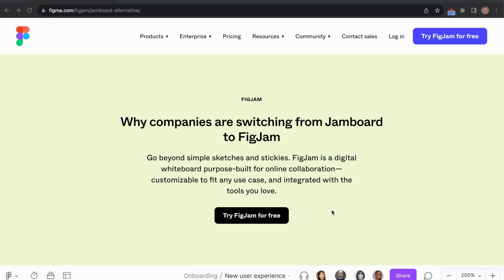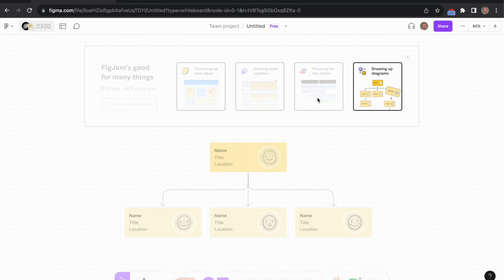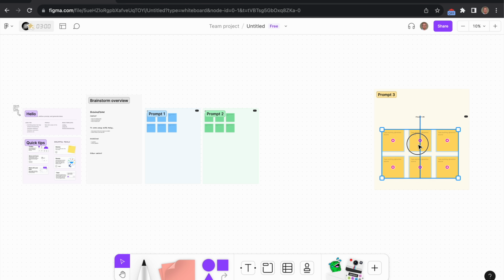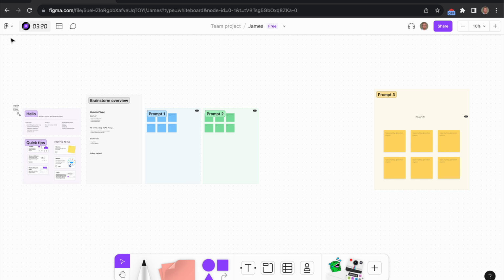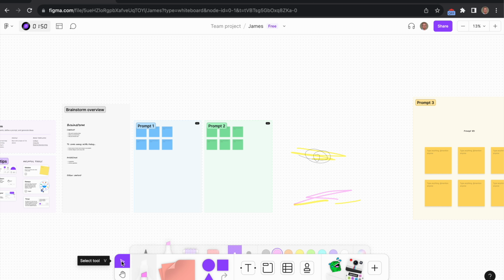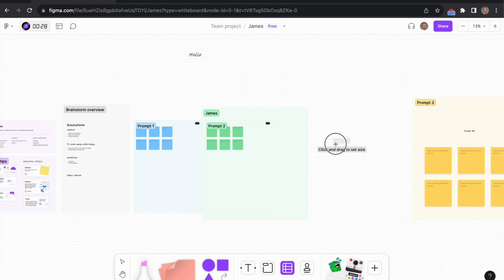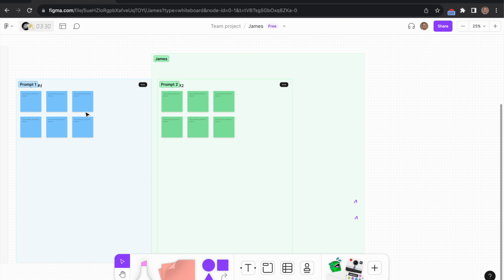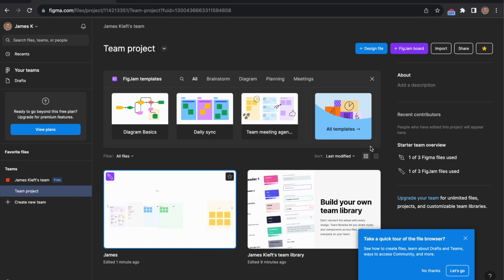FigJam as an alternative to Google Jamboard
In this video, I take a look at FigJam and see if it would work as an effective replacement for Google Jamboard.